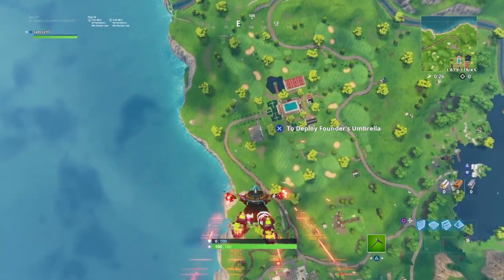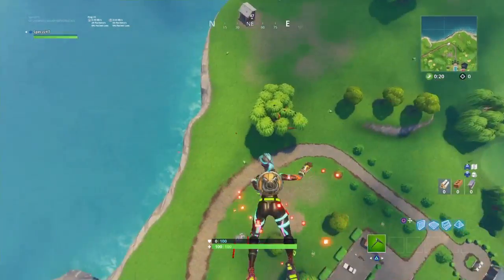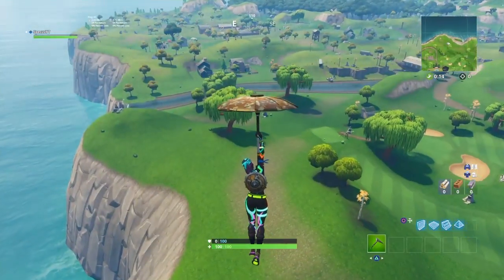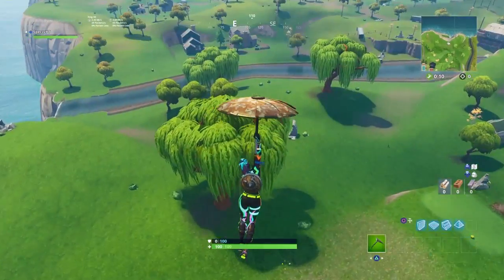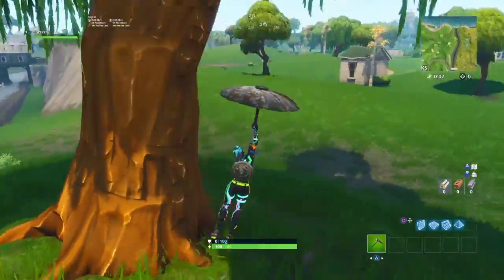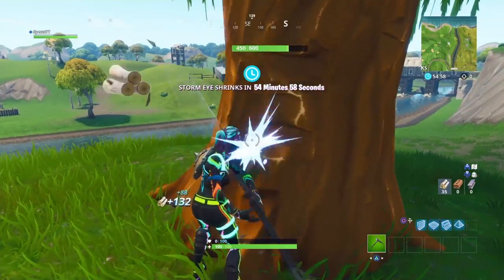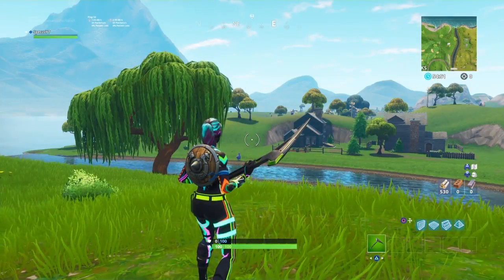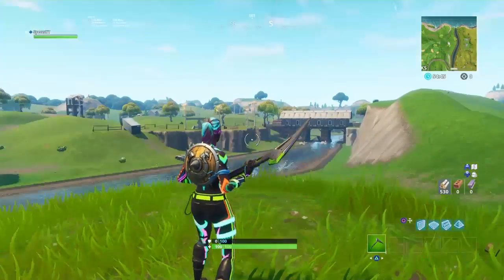New Caliper Pickaxe Soundtest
Sounds So Cool!